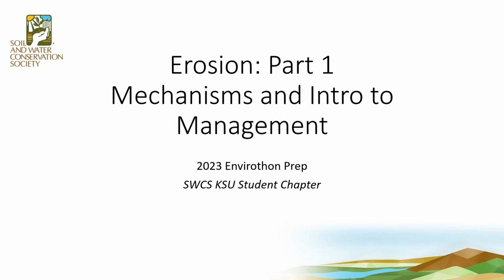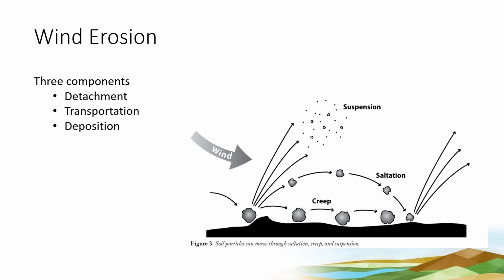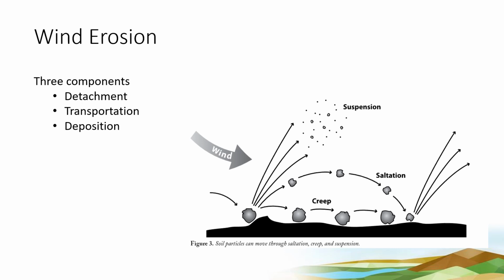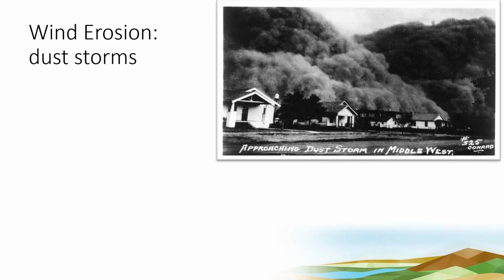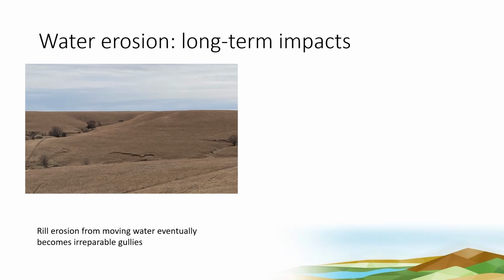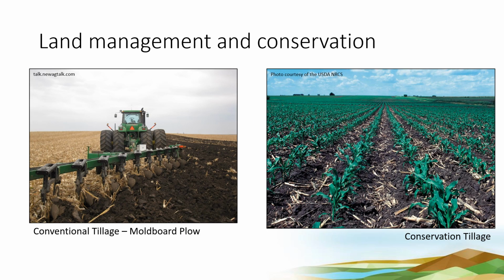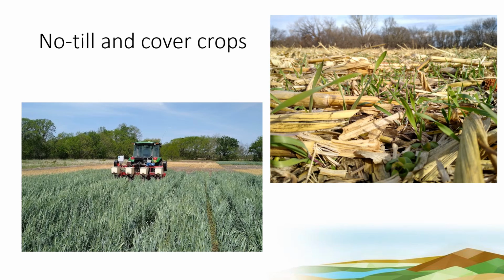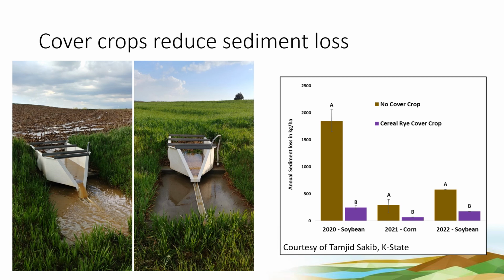2023 Envirothon Prep: Erosion Pt 1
Learn the basics of erosion and a couple of ways we as conservationists are working to minimize it!